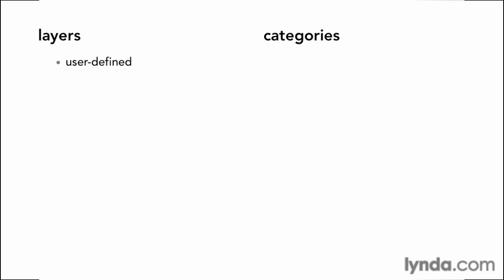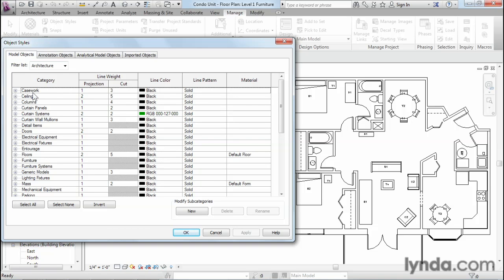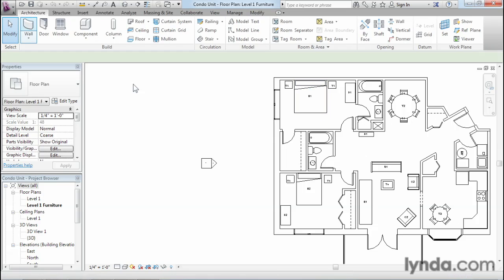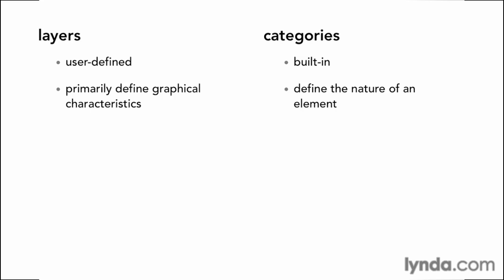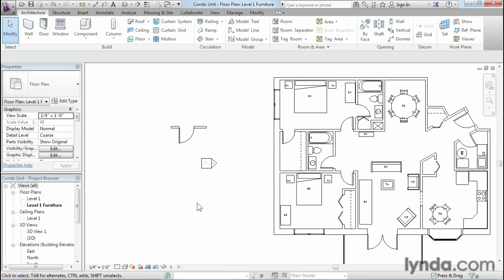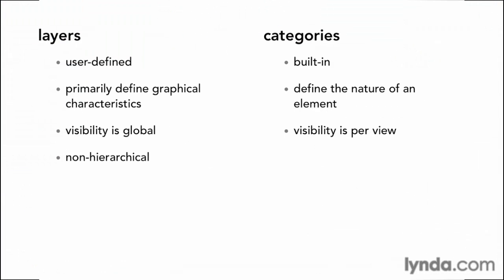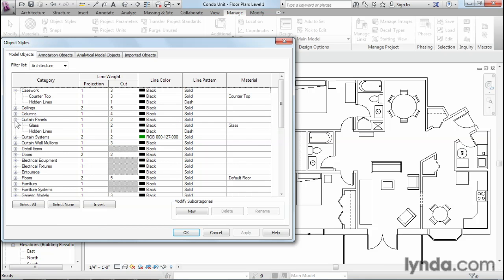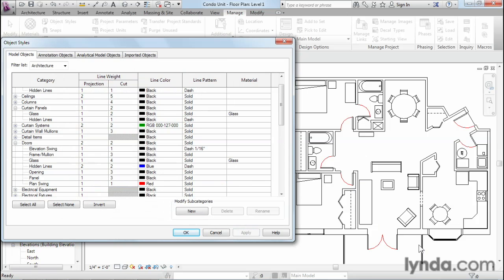114322 02 07 XR15 layers